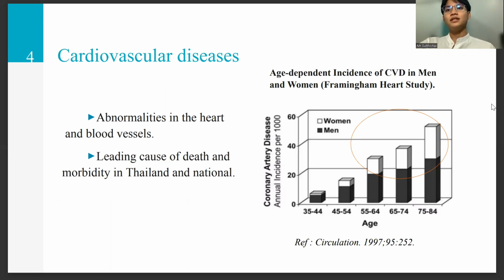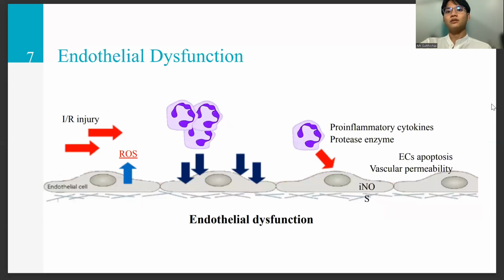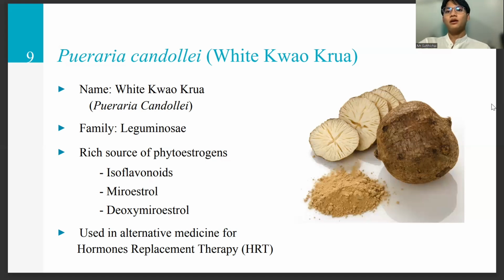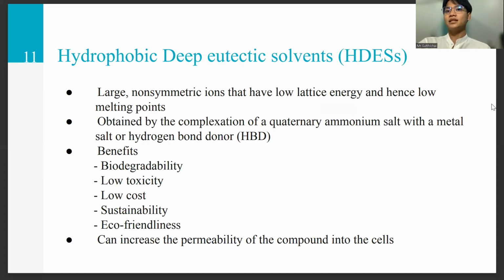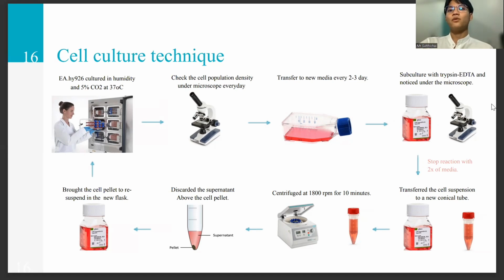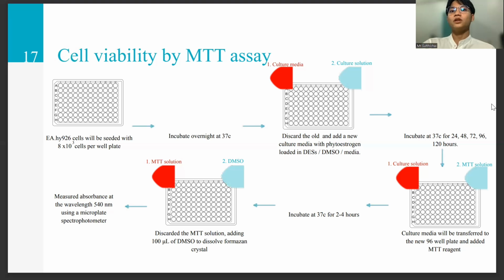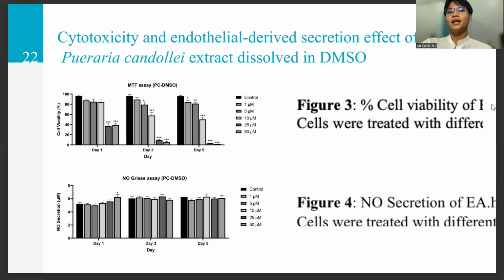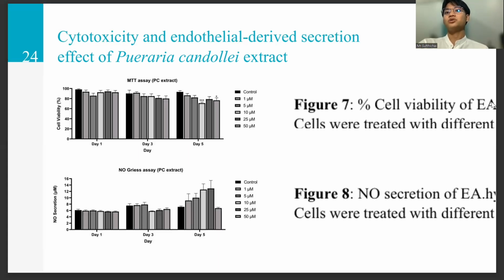Protective Effect of Phytoestrogen Loaded DES Microemulsion on Vascular Endothelial Dysfunction